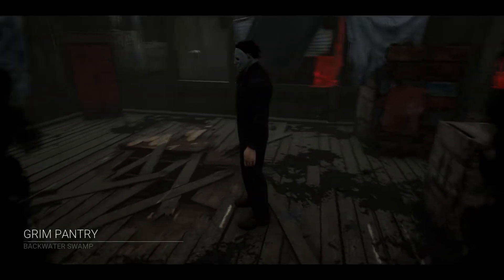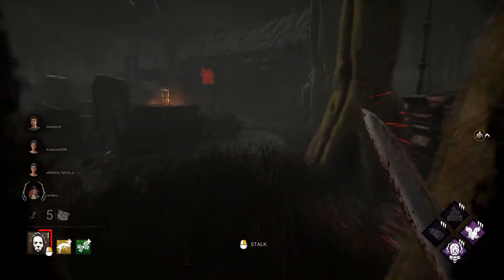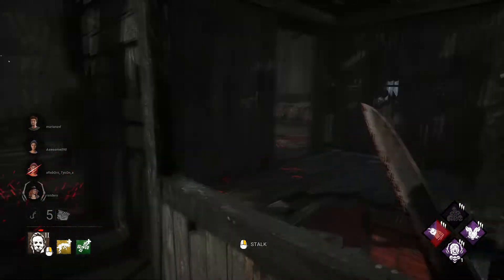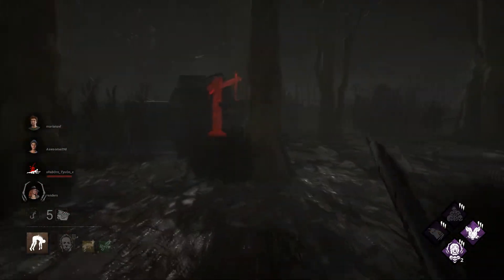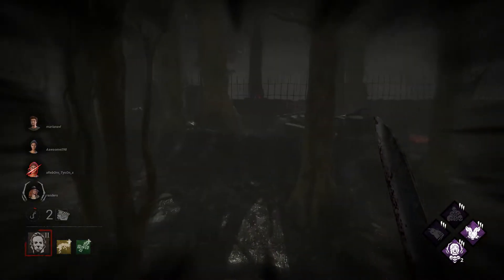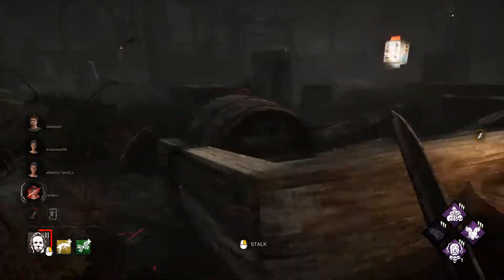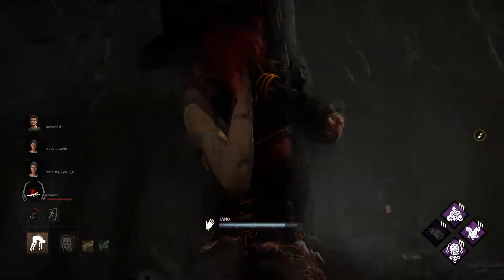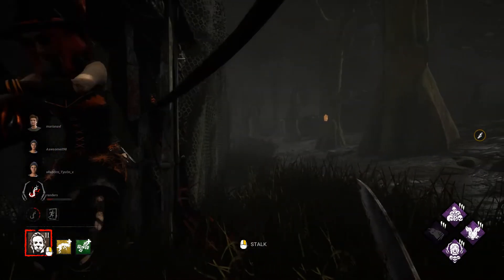Michael likes to watch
Alas, you have the mine the salt, and the quarry yields more when aggravated.